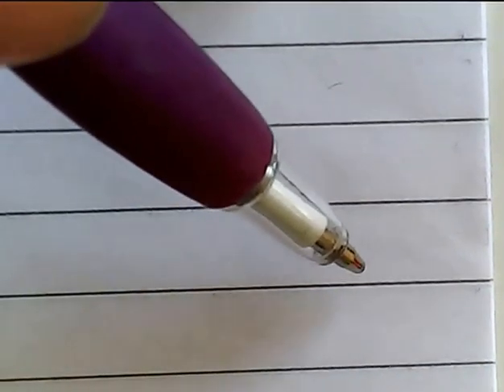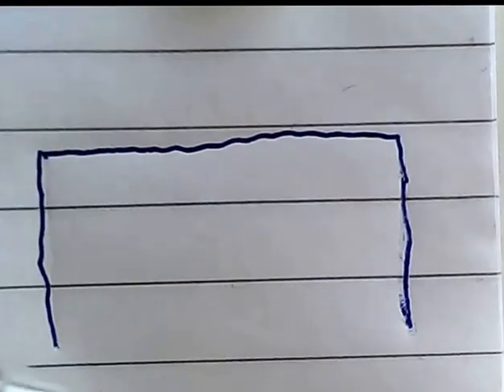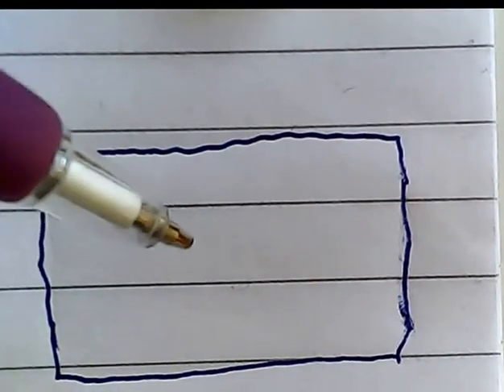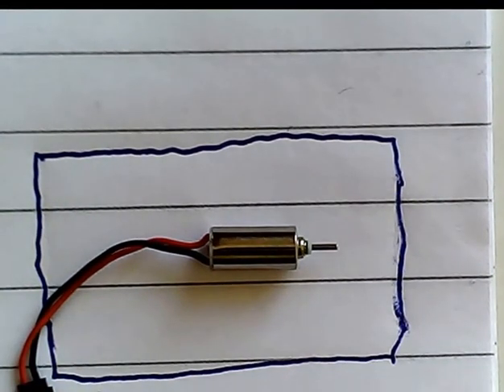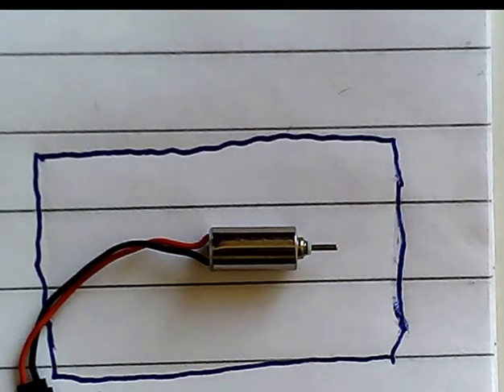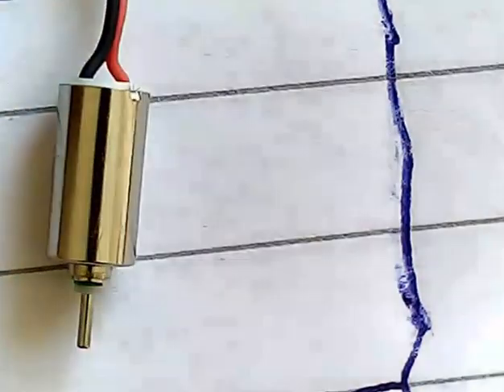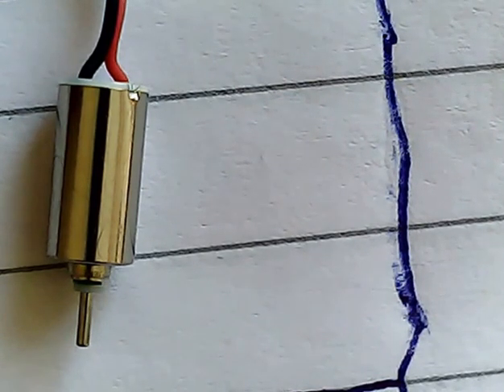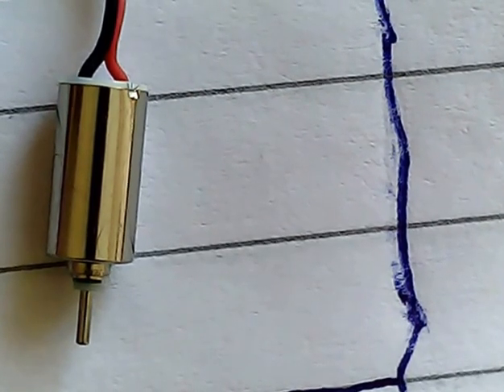Ultrahigh High Speed Micro Coreless DC Motor PT01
MY POST BAG REVIEW OF - PT01 -
4*8mm DC4.5V 75000RPM Ultrahigh High Speed Micro Coreless DC Motor

I GOT  THEM FROM EBAY, BUT I HAVE NOW FOUND A CHEAPER SUPPLIER  ON EBAY.  SO DO SOME RESEARCH AND YOU PROBABLY FIND THEM CHEAPER.

LINK WHERE I GOT THEM

LINK FOR CHEAPER SUPPLIER